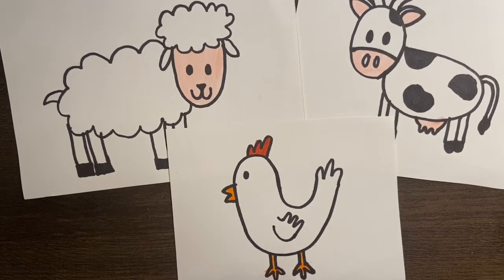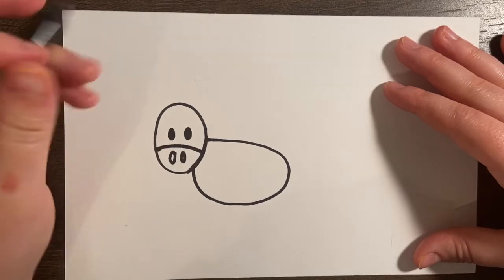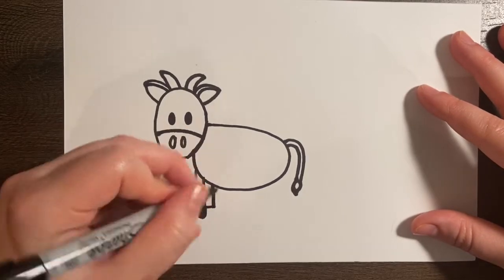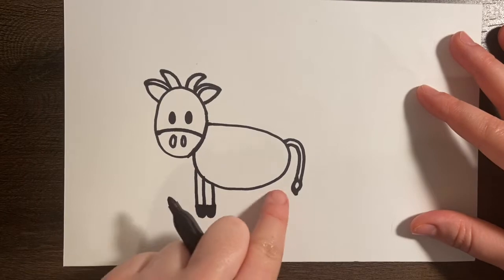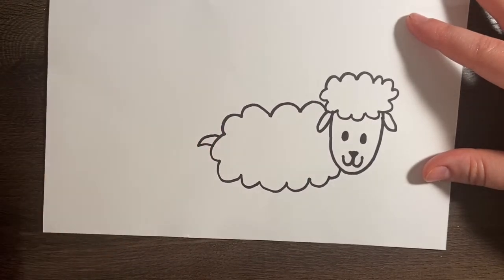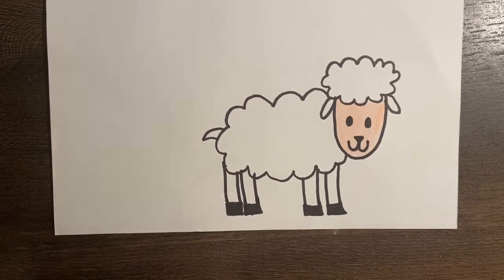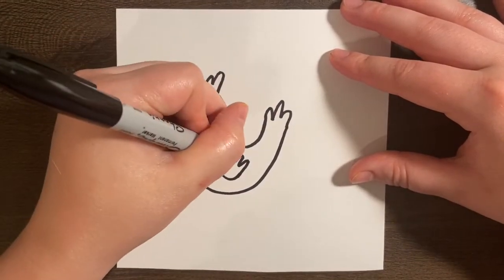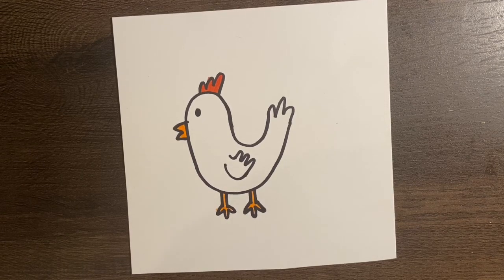Farm Animal Fun!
Let's draw some farm animals!

Comment on the video if there is something that you would like to learn to draw!